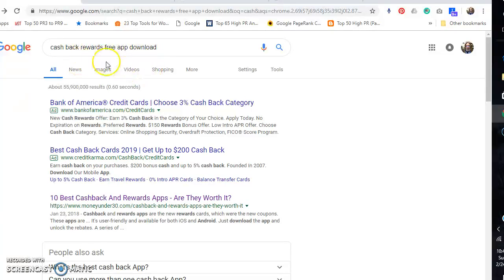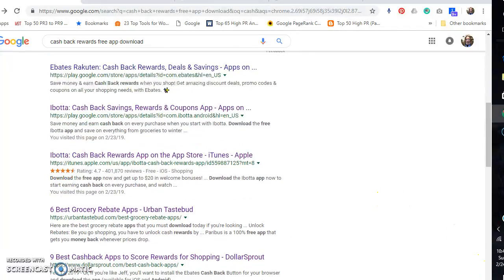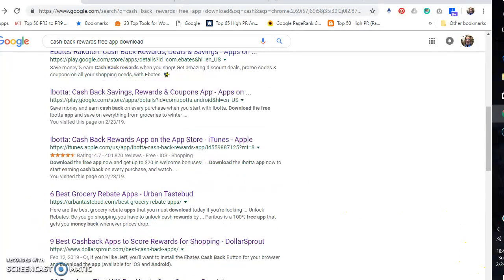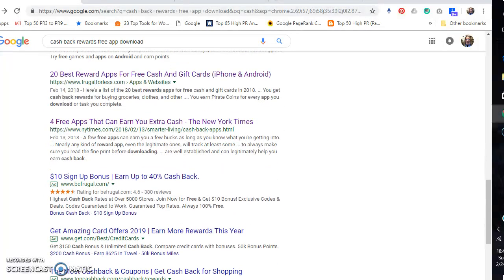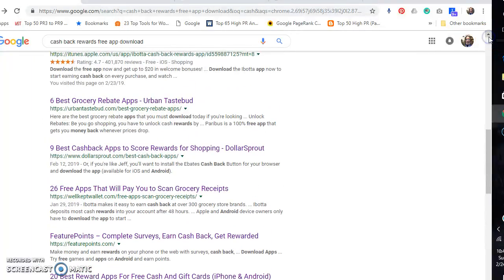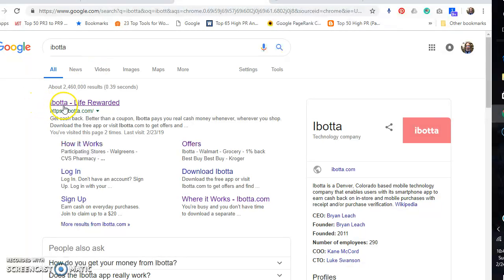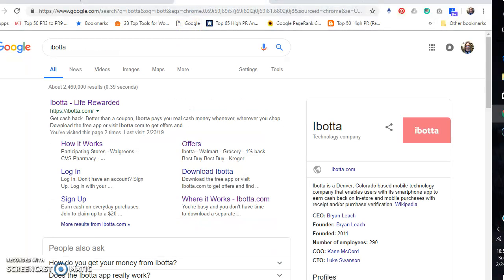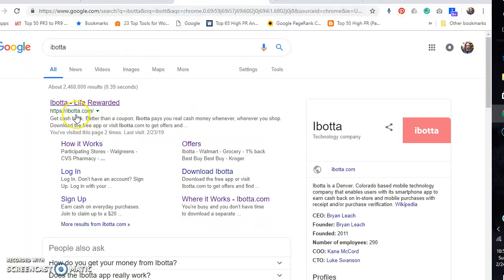Cash Back Rewards Free App Download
Cash Back Rewards Free App Download. If you want to get cash back rewards for purchases you make. Google Ibotta they have a free app download to get you money back on some of your purchase's.